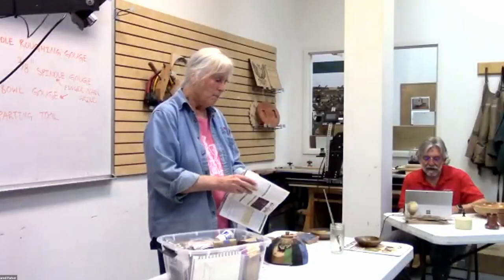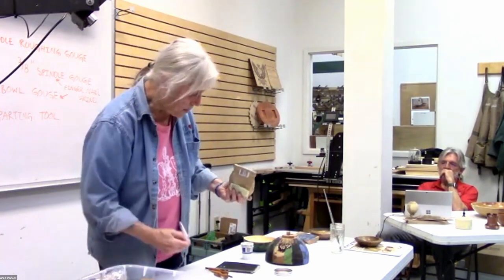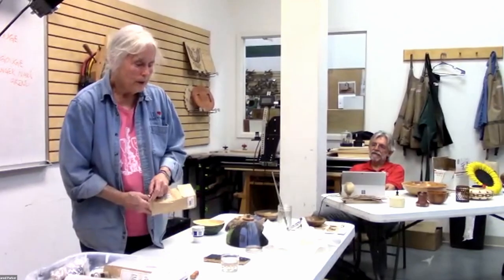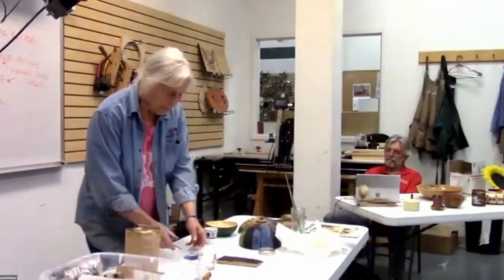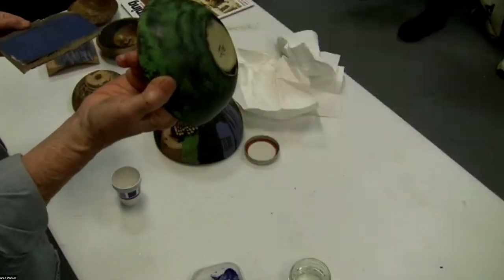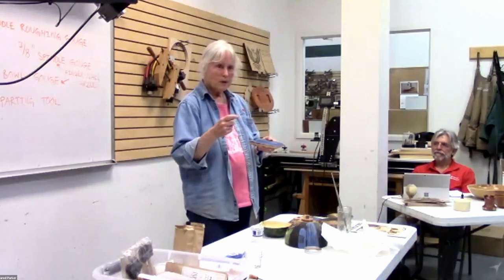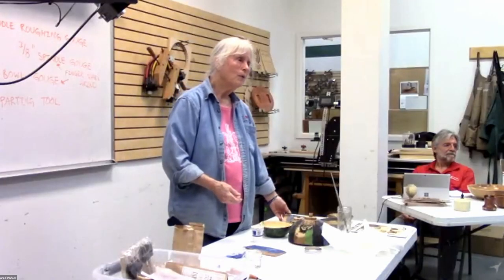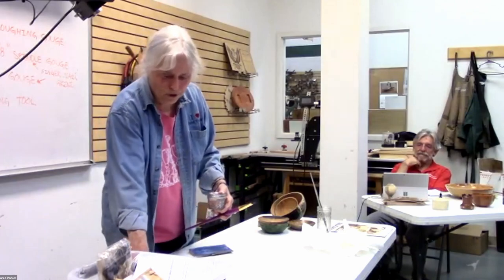Barbara Dill - Using Milk Paint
Barbara Dill gives an overview on milk paint, what is is and how to use it to embellish wood turnings.